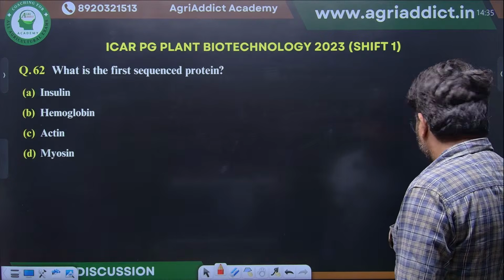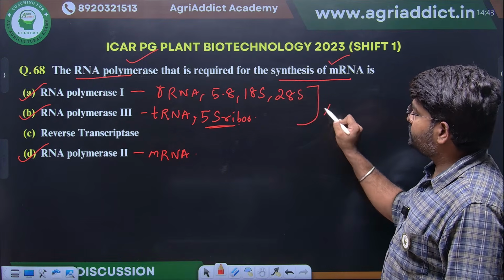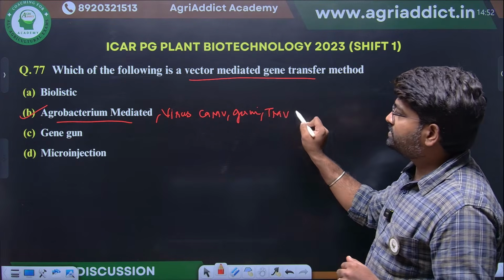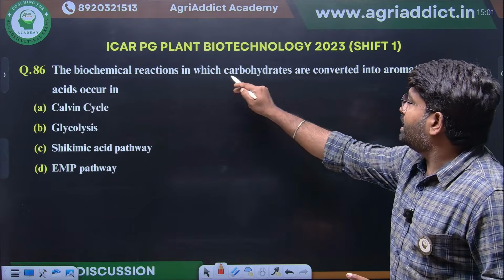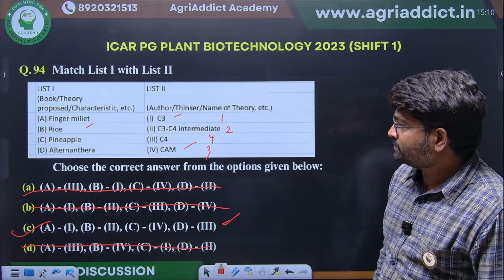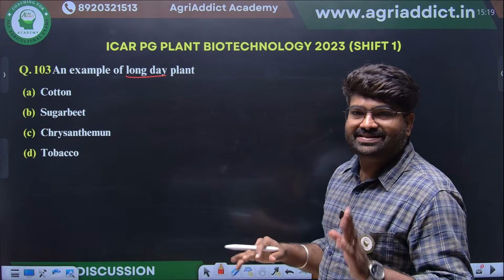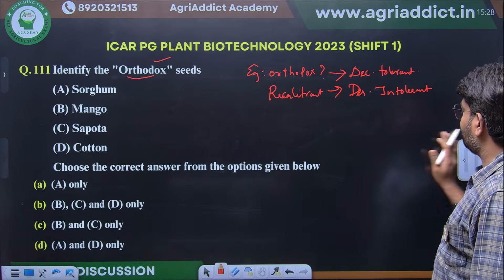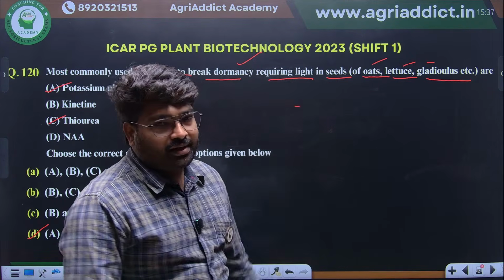ICAR JRF (PG) 2023 Shift - 1 (Part - 2) Plant Biotechnology Previous Year Questions by Dr. Tamil sir